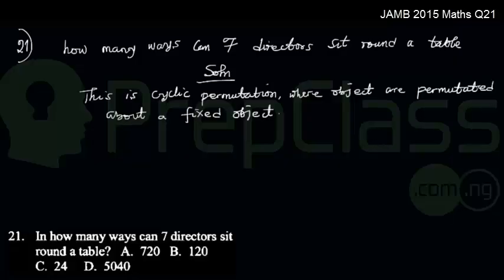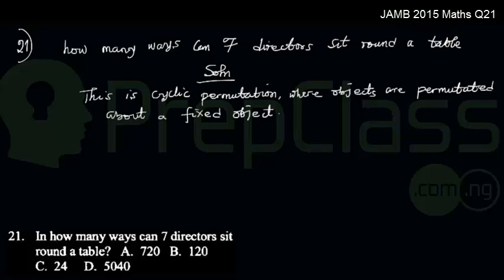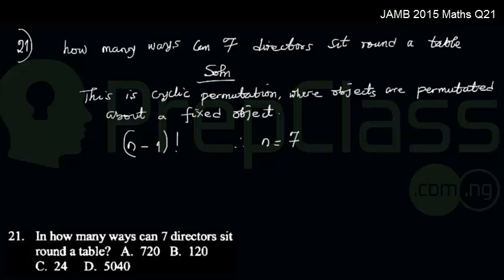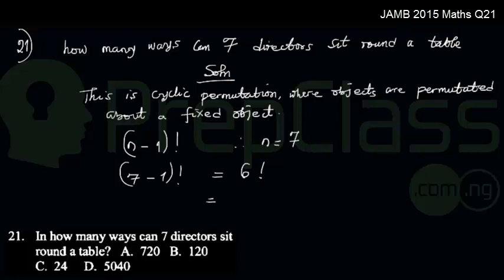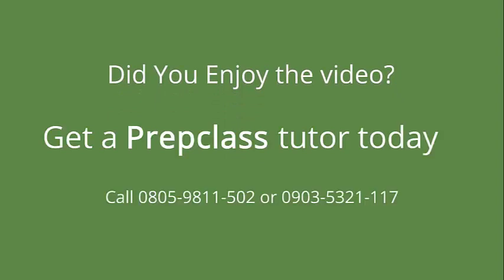Permutation (Cyclic Permutation) - JAMB 2015 MATHS Question 21